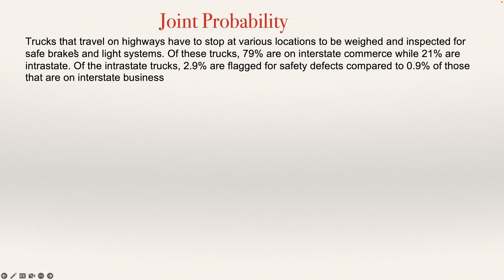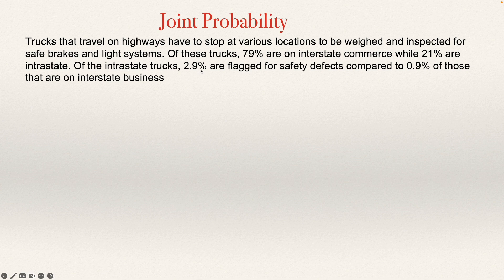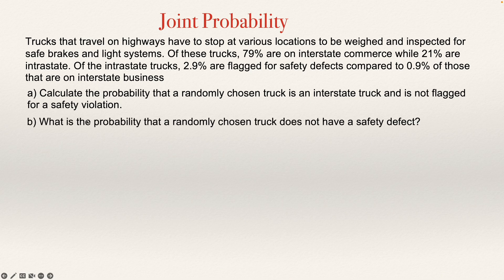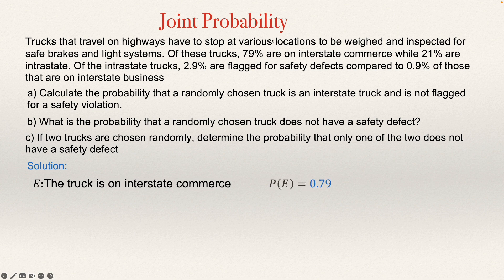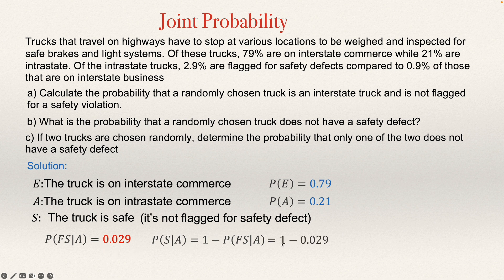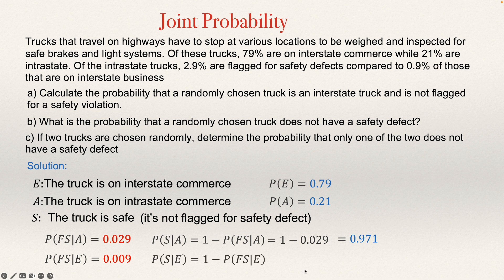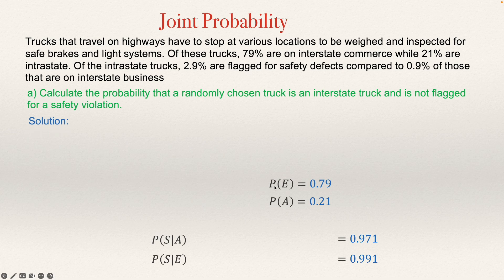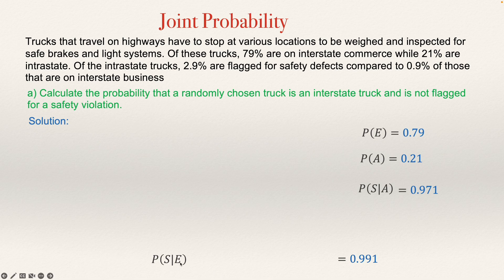Joint probability example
This problem is an example of an application of the concept of joint probability. The problem says:
Trucks that travel on highways have to stop at various locations to be weighed and inspected for safe brakes and light systems. Of these​ trucks, 79​% are on interstate commerce while 21​% are intrastate. Of the intrastate​ trucks, 2.9​% are flagged for safety defects compared to 0.9​% of those that are on interstate business.
a) Calculate the probability that a randomly chosen truck is an interstate truck and is not flagged for a safety violation.
b) What is the probability that a randomly chosen truck does not have a safety​ defect?
c) If two trucks are chosen​ randomly, determine the probability that only one of the two does not have a safety defect.
This is a variation of an exercise found in the book, Business Statistics: A Decision Making Approach by D. Groebner, P. Shannon, P Fry.  Pearson